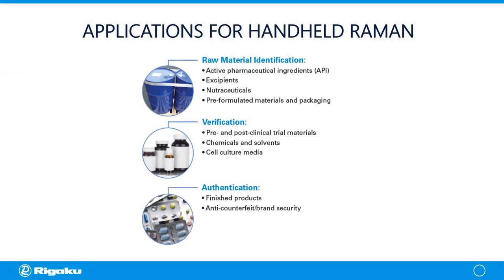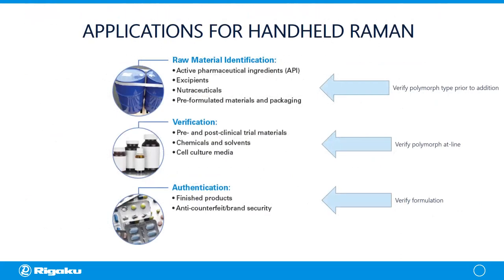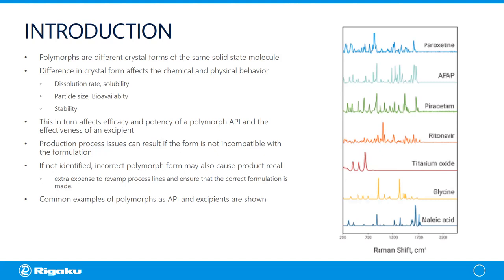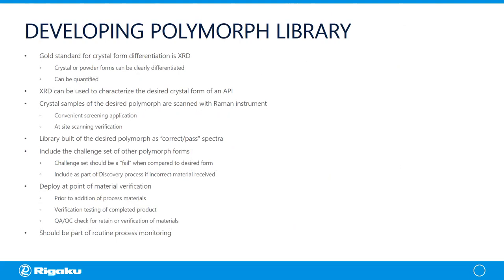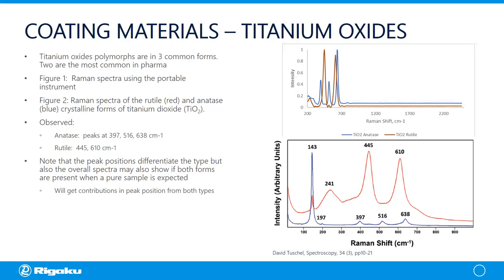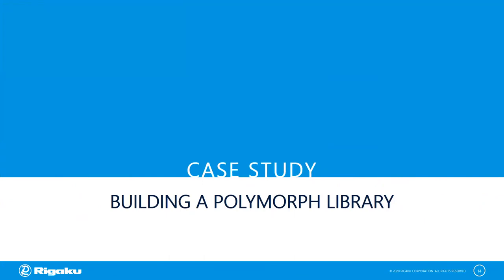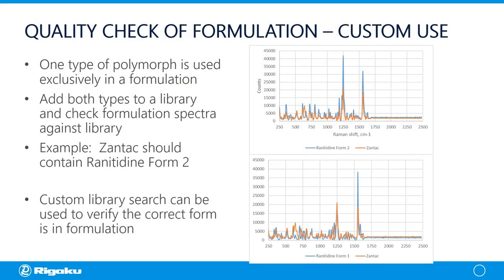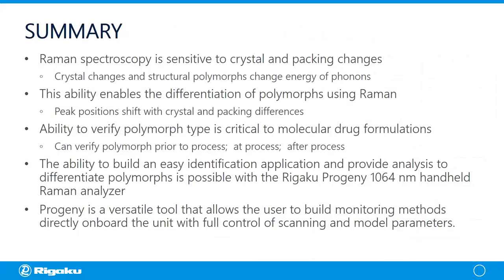Polymorph Monitoring Using 1064 nm Handheld Raman presented by Suzanne Schreyer, Ph.D.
Pharmalytical Summit 2021: A Virtual Forum presented by Rigaku is happy to present Suzanne Schreyer, Ph.D.